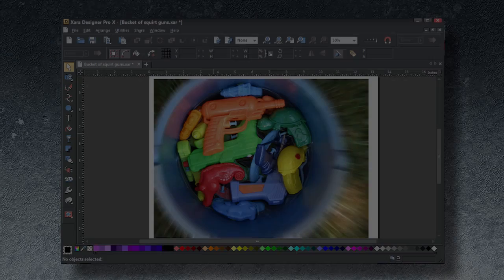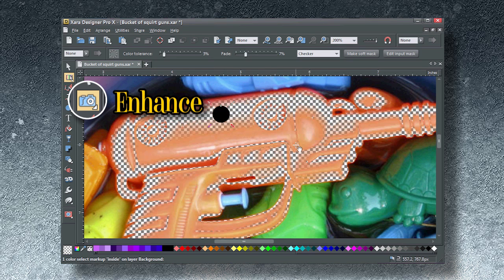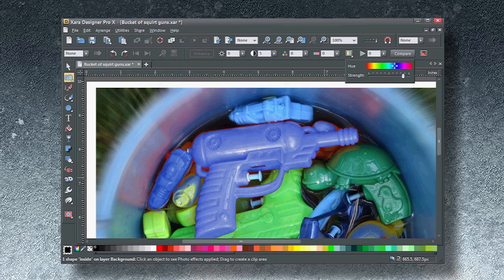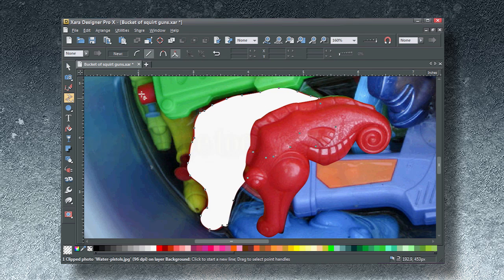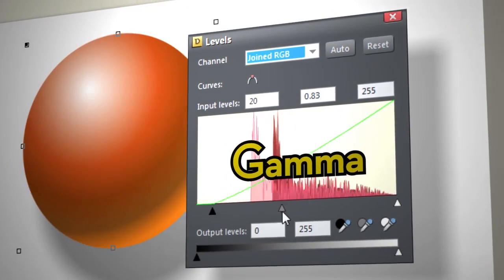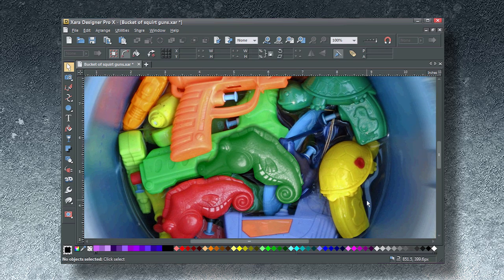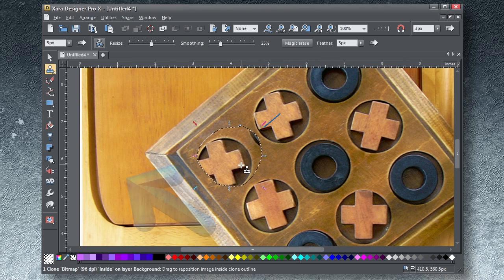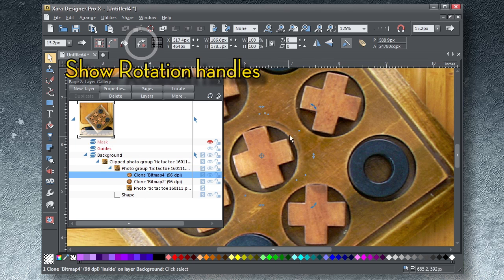Retouching With Xara Designer Pro X (v8)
Learn how to retouch images with Xara Designer Pro X (v.8). Gary Bouton will show you some fancy photo retouching moves this month, using Xara Designer Pro X v8's Color Select, Clone, and other advanced imaging tools.